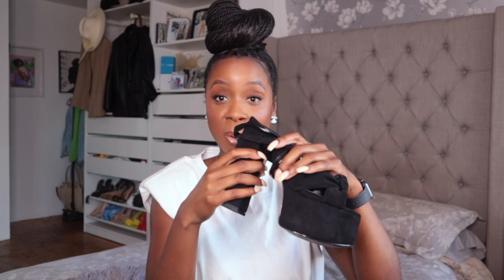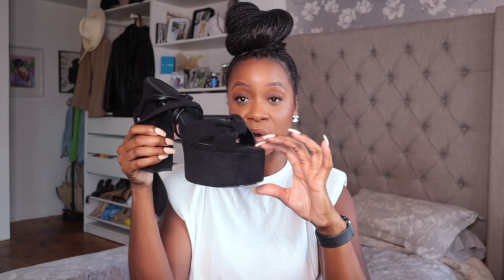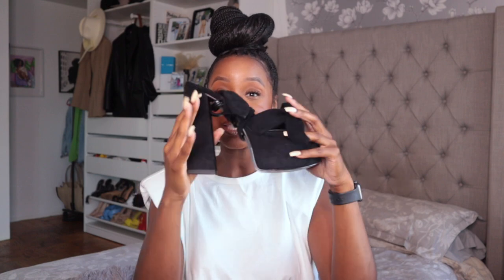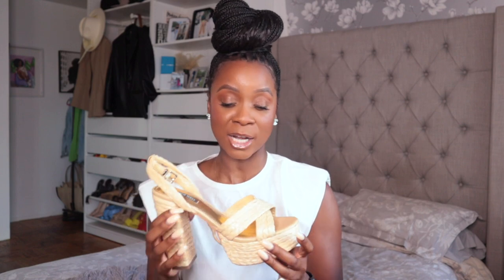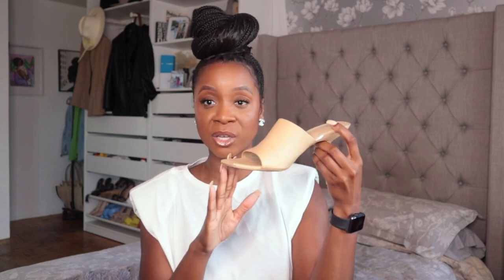Spring & Summer Shoe Guide | Spring Shoe Haul 2022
All of the best shoes and sandals that you need in your wardrobe are in this video.  In this spring and summer shoe guide video, I give you all the best recommendations for all of the shoes that you need to have to complete your spring and summer shoe wardrobe.

H&M Nude Mule-sold out
Other options
Tony Bianco Lava Sandal

Mango Single Strap Sandal-Sold out
Other options

Nine West White Leather Pump-sold out
Other options
Sam Edelman White Pumps